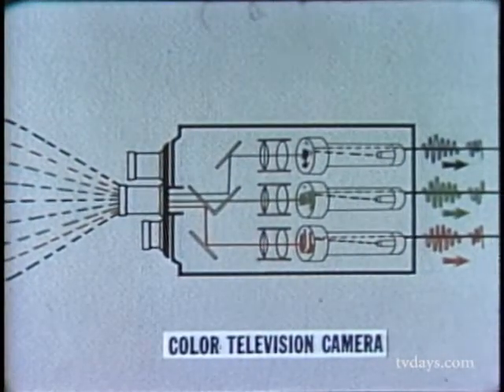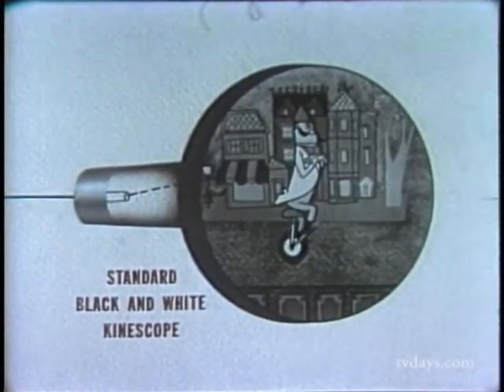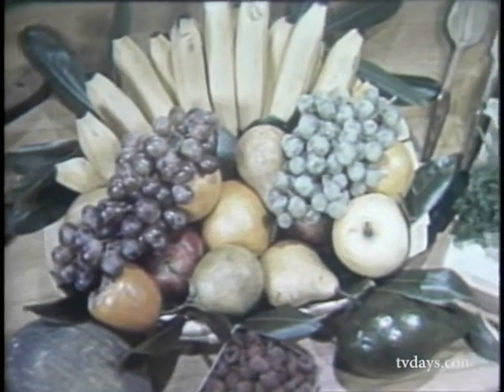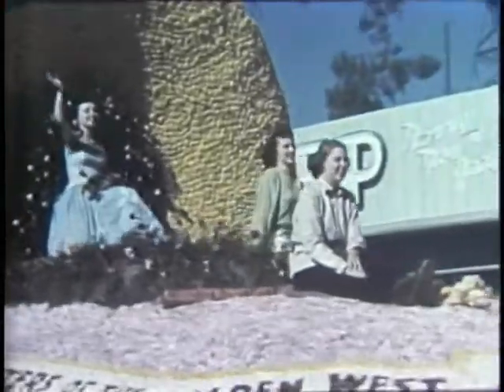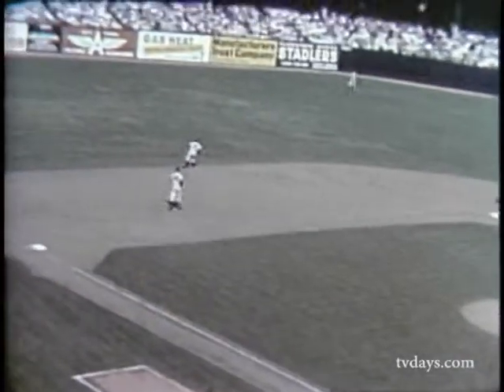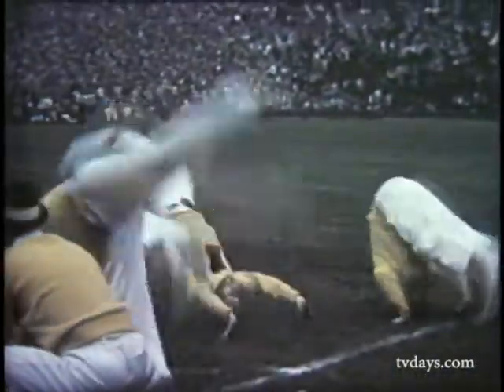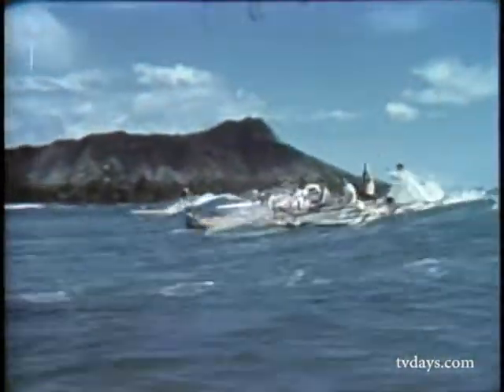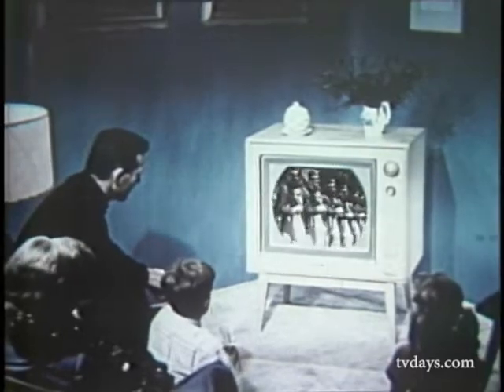THE STORY OF TELEVISION PART 2 COLOR